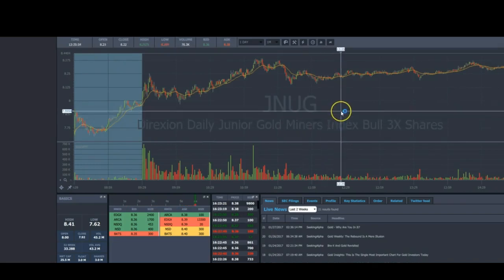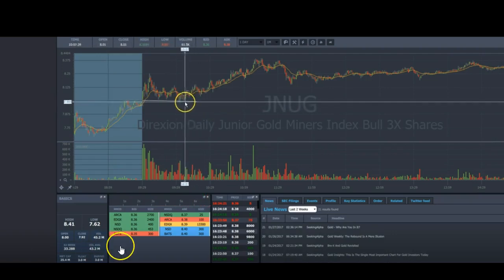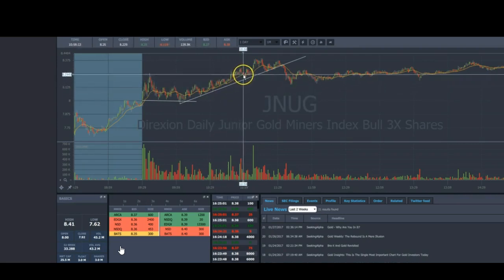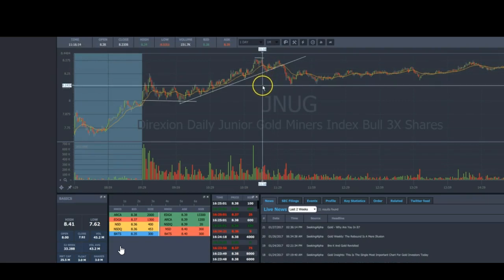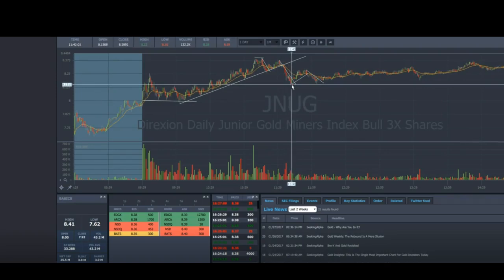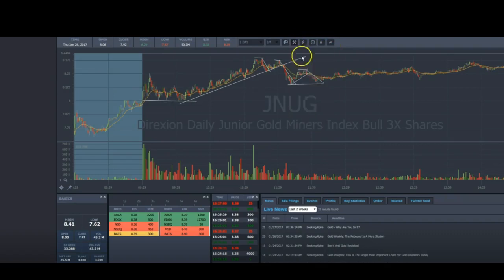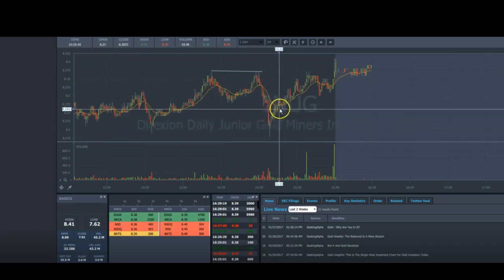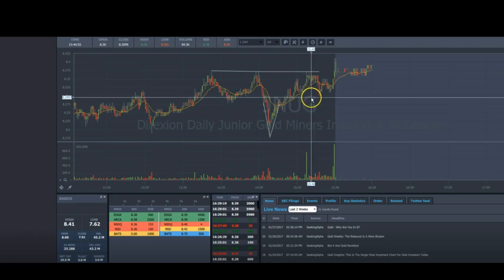Technical Analysis 101 all on one chart in one day